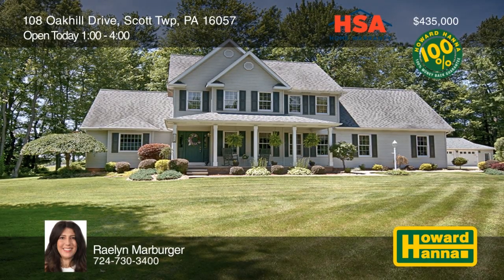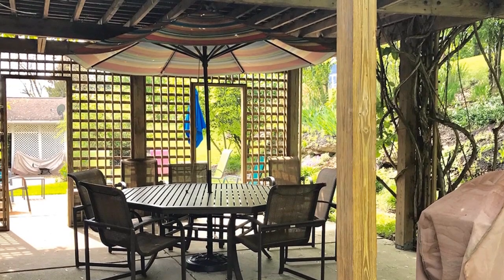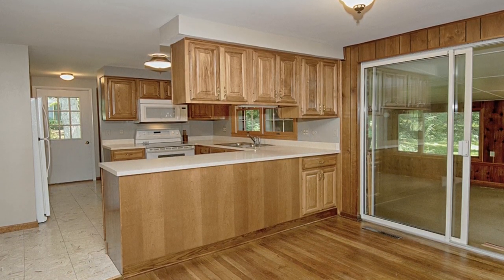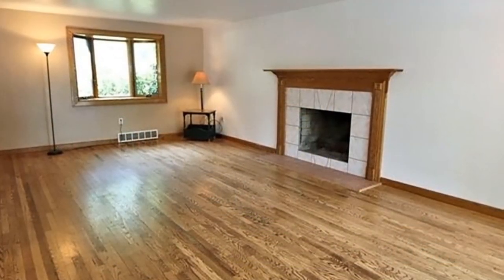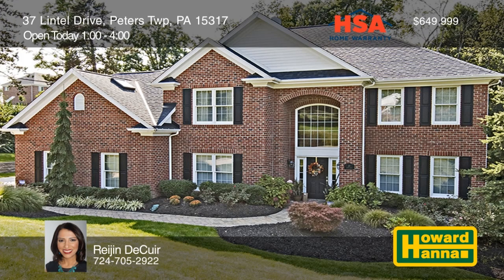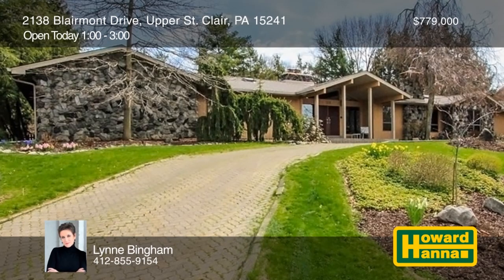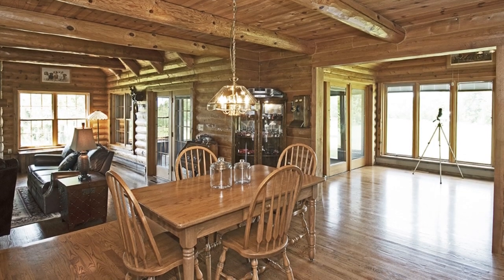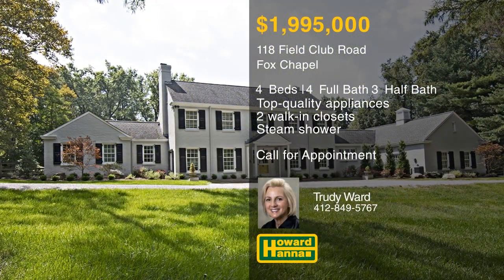7-14-19 Pittsburgh Sunday Showcase of Homes